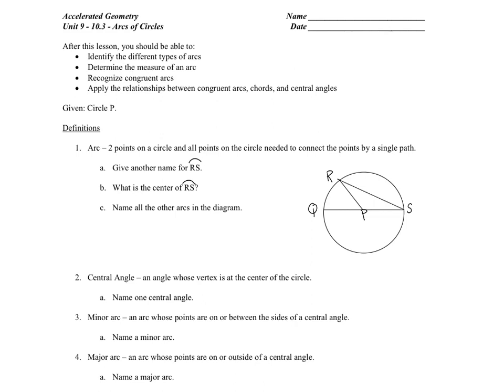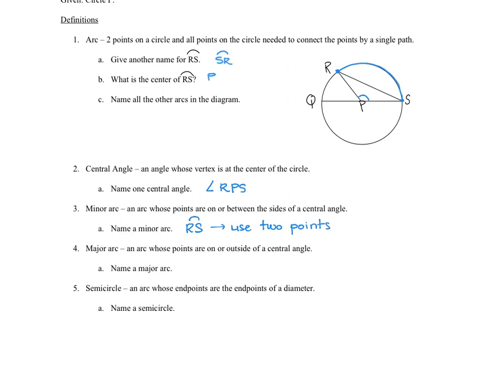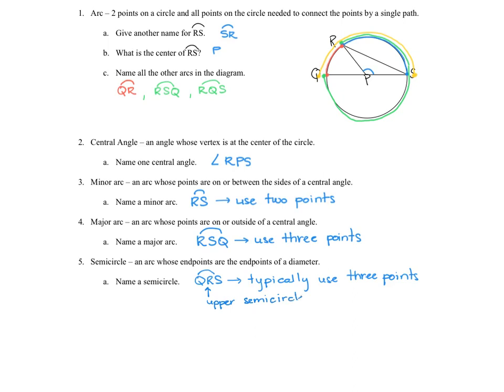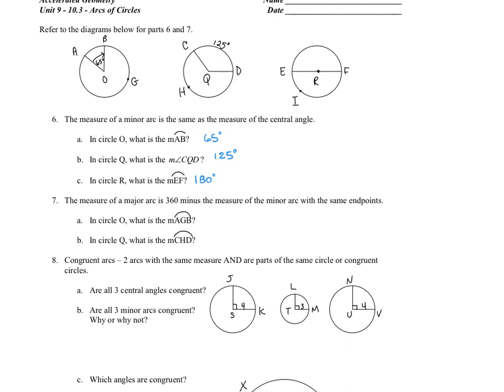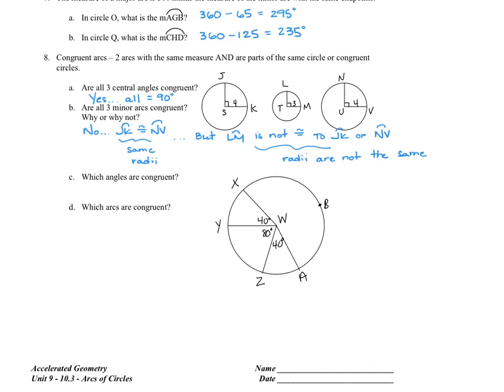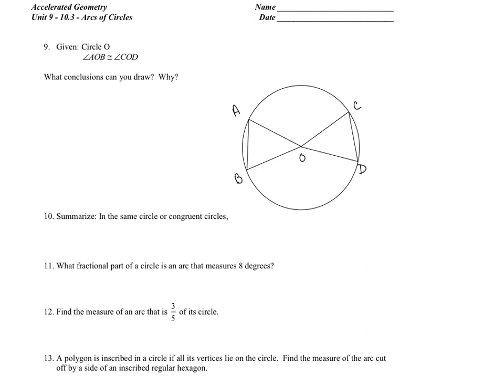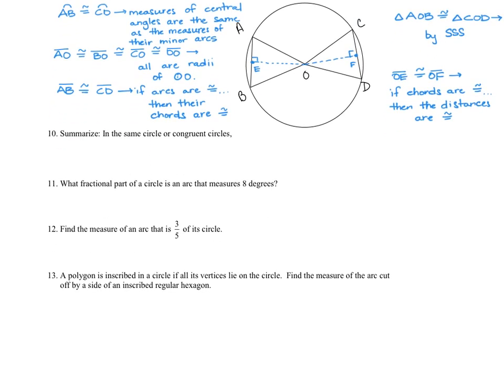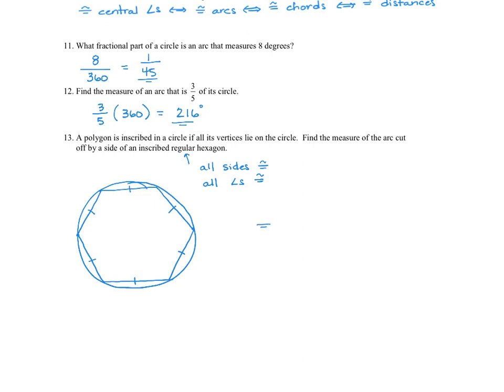ACC - Elearn - Day 15 - Section 10.3